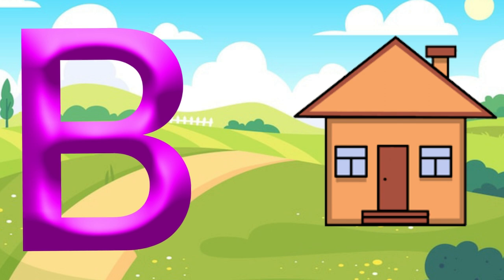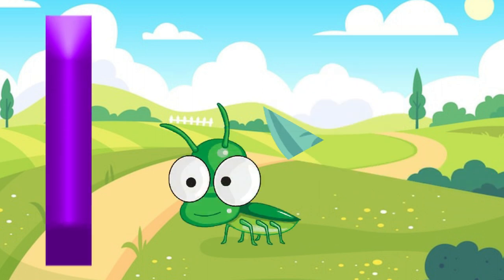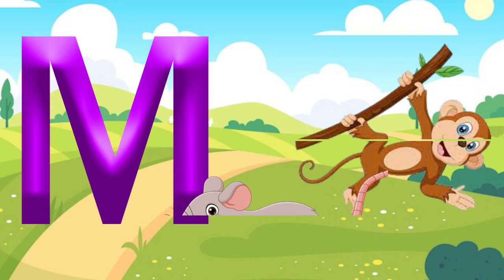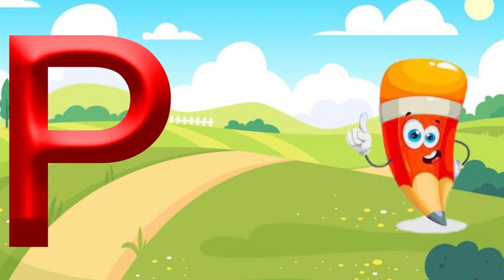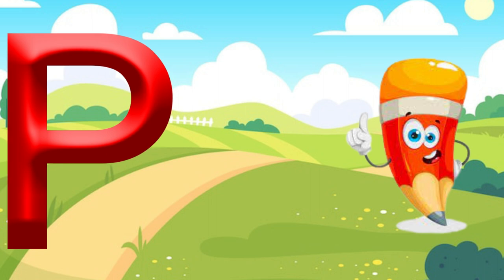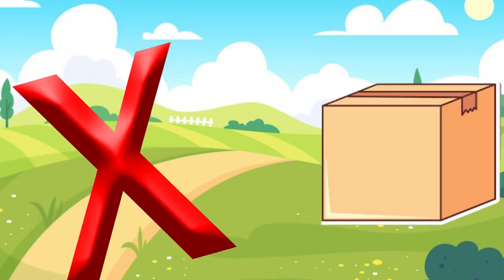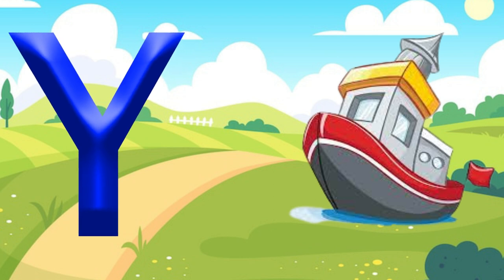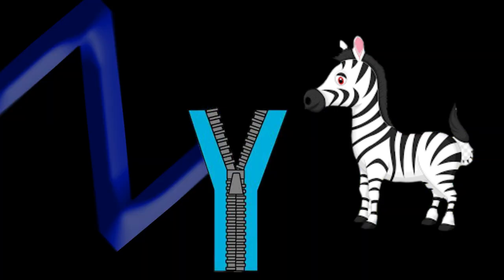ABC Song | Phonics Song | A is for Apple | ABC Alphabet Songs for Children | ABCD Song